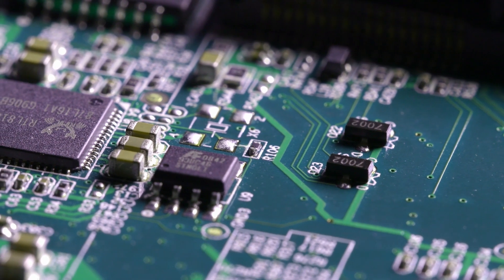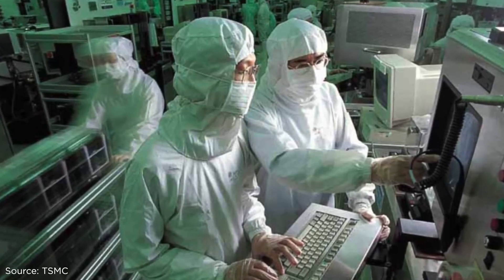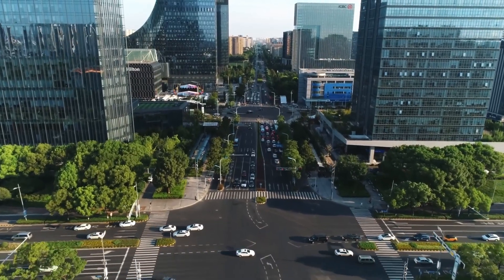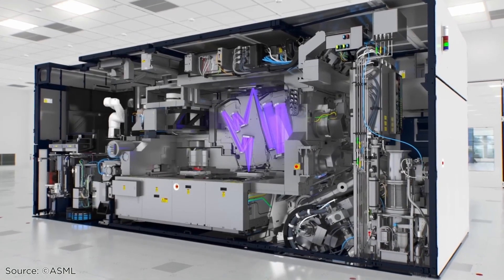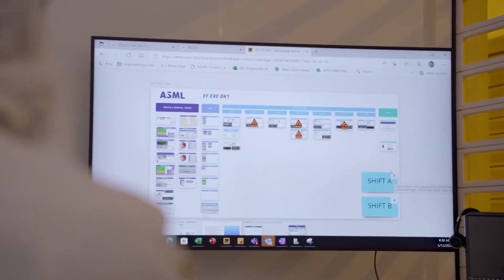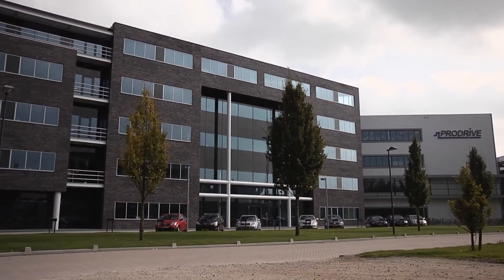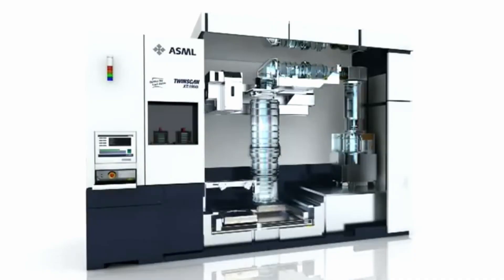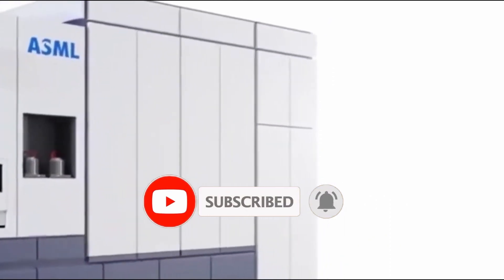Limited Exports And ASML Chips: China Sends AI News Technology to Chaos! Ai News Engineering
Have you ever been lost in the trends of an industry or topic you are used to?
Let's say studies or new trends in a programming language!

Tech Companies have seen the incessant need for more powerful and sophisticated devices in our everyday lives, from school to health, art, and the barest minimum of things you could think about.
The daily development births a high drive demand for microchips.
In such an industry, how do you fight to stay at the top of the game?
Stay with us to find out how ASML has managed to stay in the game for so long. We would be looking at everything from its previous history to its Innovation principles.

The semiconductor Industry is one of the most volatile industries in the world, from the continuous ups and downs in its stock to the constant advancement of its tech equipment, machines, and products.

Not only does John Cena have unrivaled finishing ability, but the Dutch Company has also demonstrated to be at the top of its game by advancing the "can you see me strategy."
Founded in 1984 in the Netherlands, the Dutch Company did the "can you see me" smackdown, a considerable risk by taking on uncharted territories in the research and development of EUVs.
We mean, no one ever saw it coming!
An expedition that their competitors thought of as being futile.